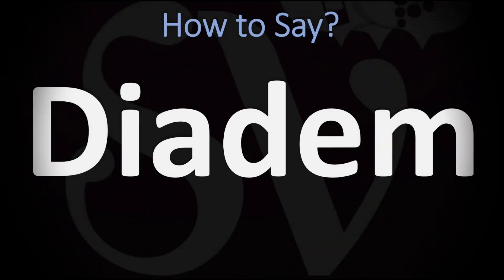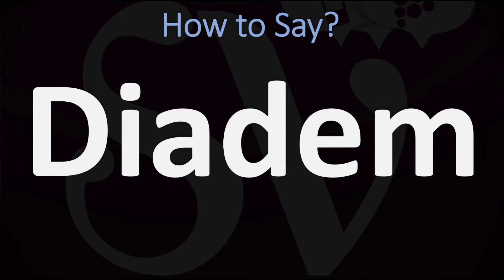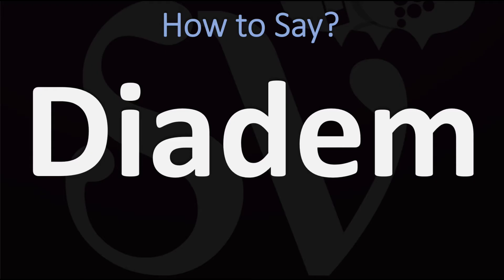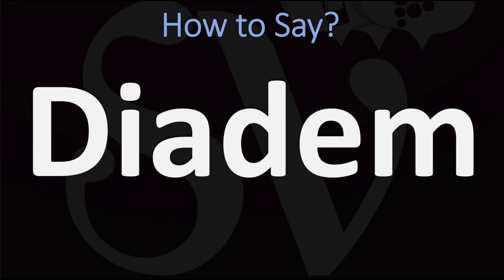How to Pronounce Diadem? (2 WAYS!) British Vs US/American English Pronunciation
A diadem is a type of crown, specifically an ornamental headband worn by monarchs and others as a badge of royalty. The word derives from the Greek διάδημα diádēma, "band" or "fillet", from διαδέω diadéō, "I bind round", or "I fasten".  Source